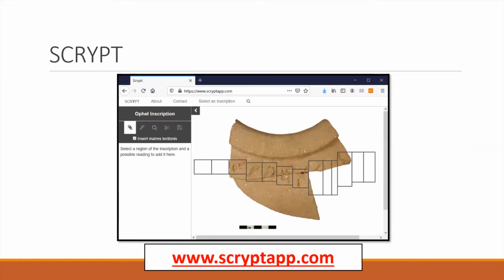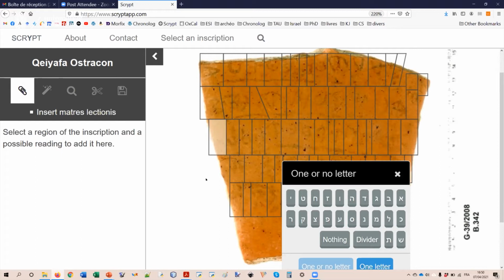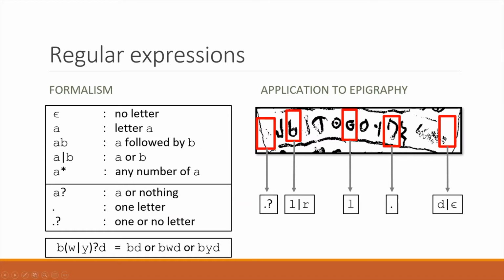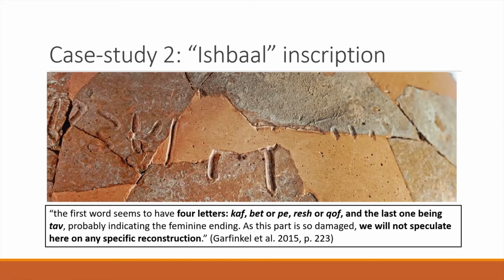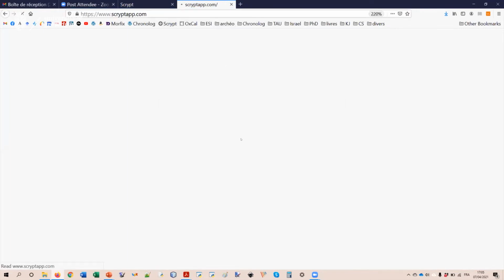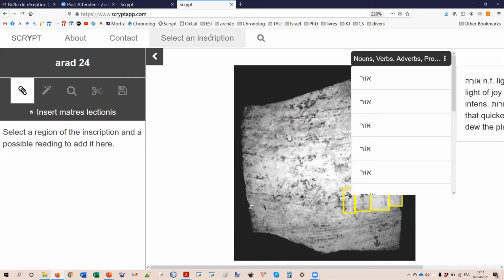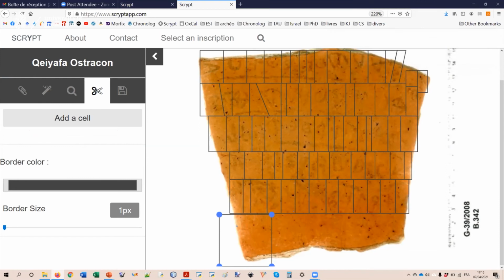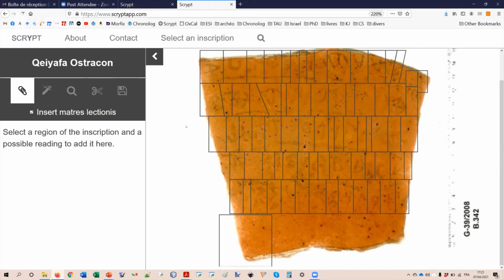Eythan Levy (Tel Aviv University) New Developments in the Scrypt Software for Old Hebrew Epigraphy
Session 5, Talk 3+ Session discussion:
Eythan Levy (Tel Aviv University)
New Developments in the Scrypt Software for Old Hebrew Epigraphy
Digital Palaeography and Hebrew/Aramaic Scribal Culture
The 2021 International Online Groningen Symposium
6–8 April 2021
Hosted by the Qumran Institute (University of Groningen) and Bernoulli Institute (University of Groningen)